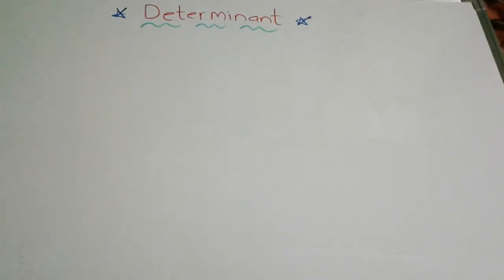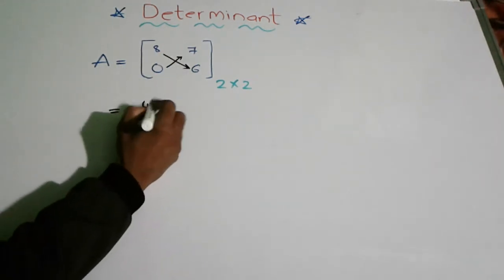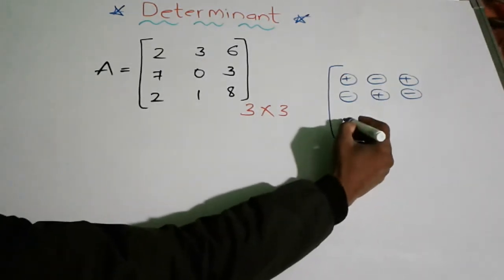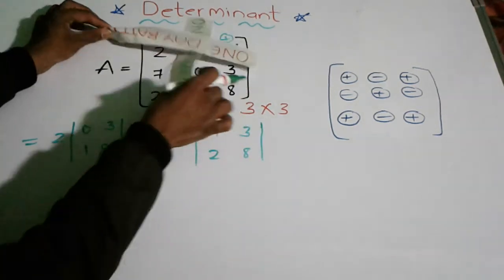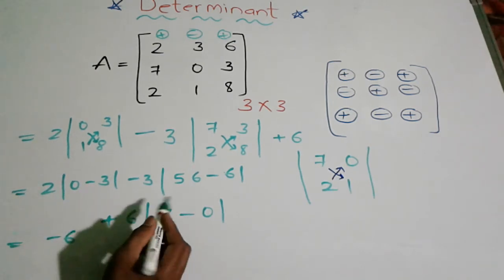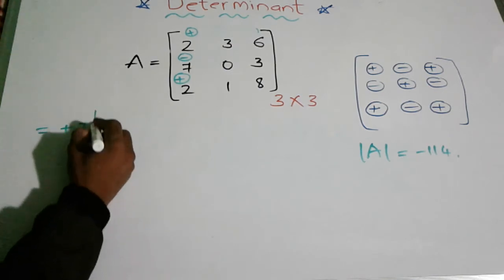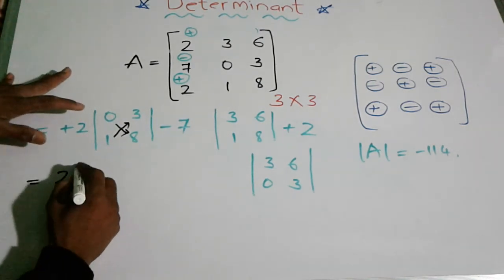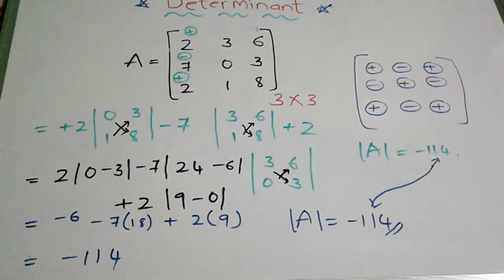HOW TO find DETERMINANT of 2×2 & 3×3 MATRICES quickly ?? by"ONE DAY BATTING"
In this Video, We explained HOW TO FIND DETERMINANT OF 2×2 && 3×3 MATRICES quickly.